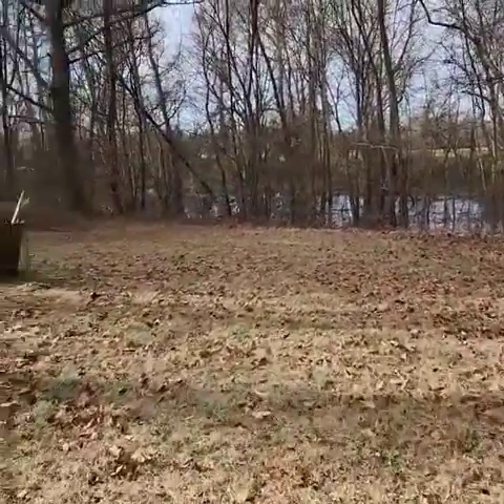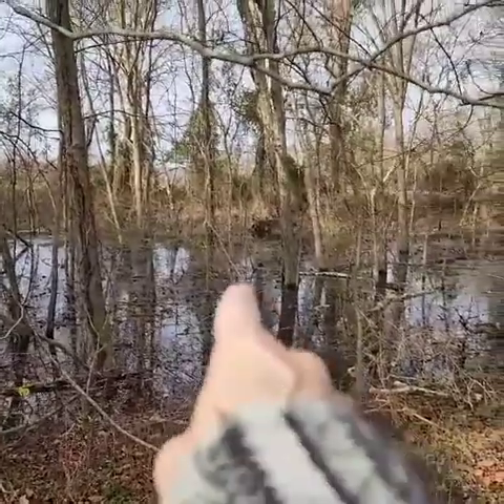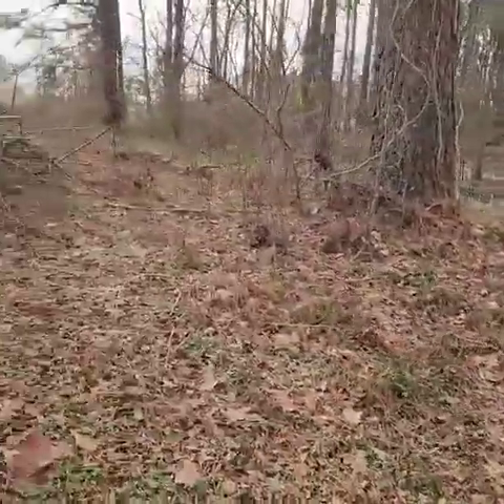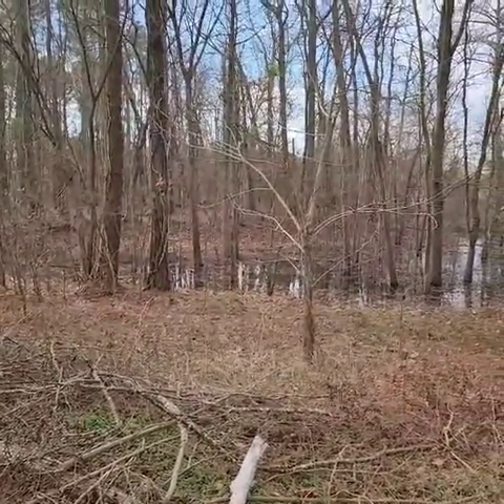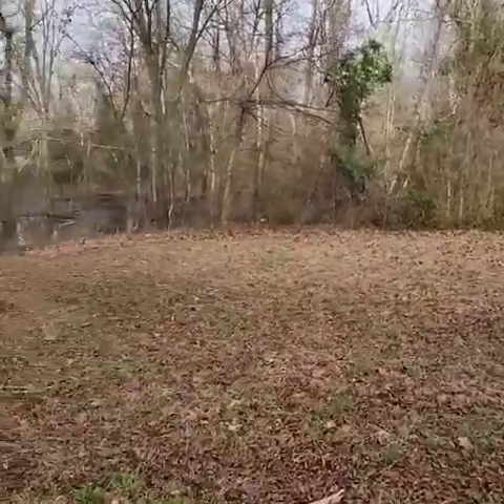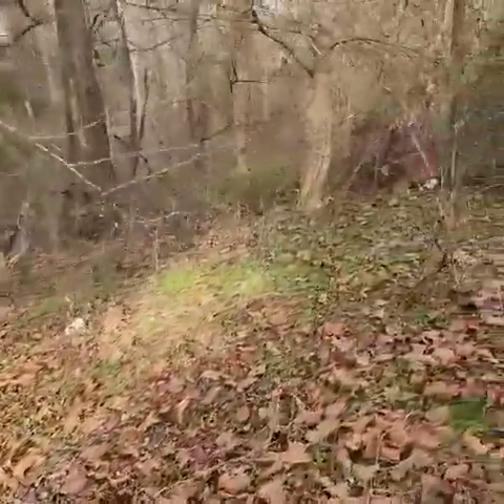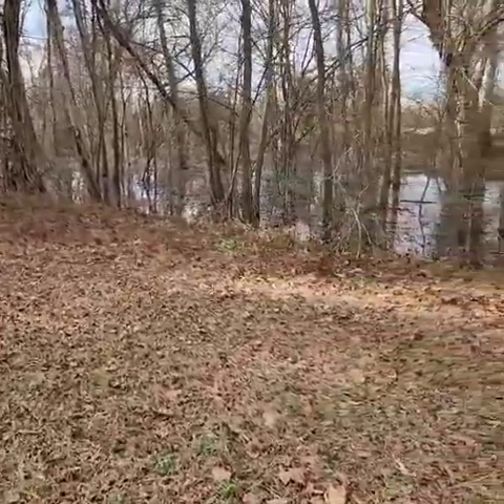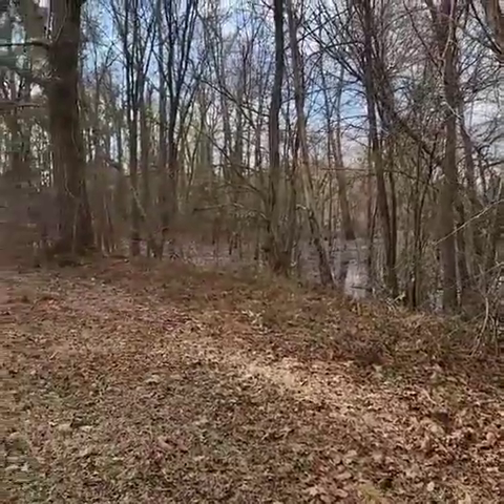Sanctuary of Hecate Brimo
This is the land where the Sanctuary of Hecate Brimo is. I'll be walking through the land area and showing where they flooded after Hurricane Matthew.